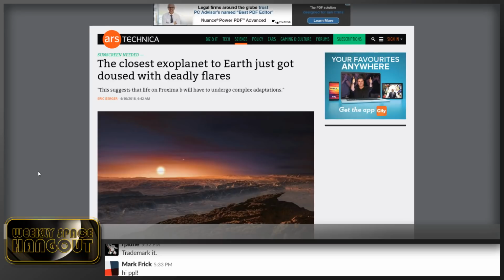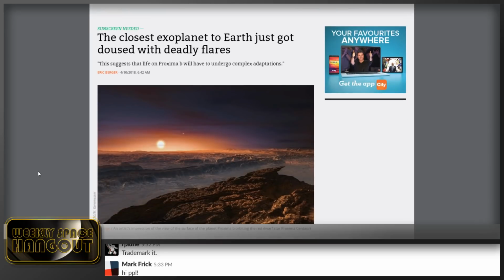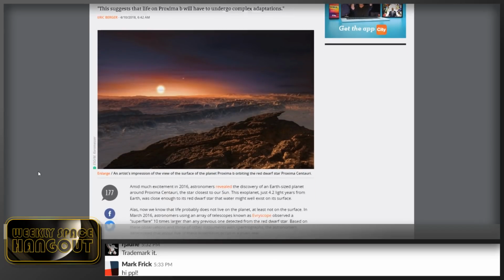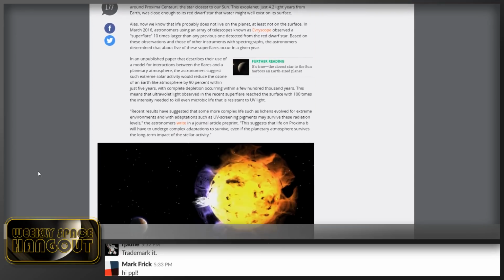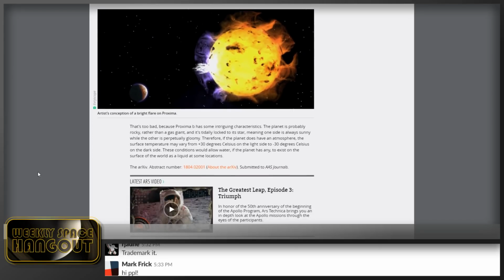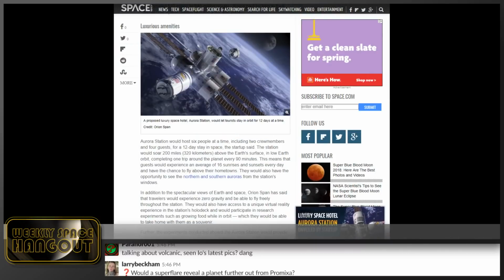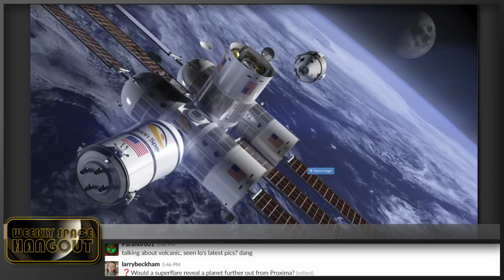Weekly Space Hangout: April 11, 2018: Emily Lakdawalla's "The Design and Engineering of Curiosity"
We record the Weekly Space Hangout every Wednesday at 5:00 pm Pacific / 8:00 pm Eastern. You can watch us live on Universe Today or the Weekly Space Hangout YouTube page.

This week we are excited to welcome Emily Lakdawalla, Senior Editor and Planetary Evangelist at The Planetary Society, back to the Weekly Space Hangout. On May 14th, Emily's new book, "The Design and Engineering of Curiosity: How the Mars Rover Performs Its Job," will be released. It in, Emily describes the engineering that went into each instrument and piece of machinery incorporated into Curiosity's systems. You can learn more about the book and Emily's planned followup book on her blog here: